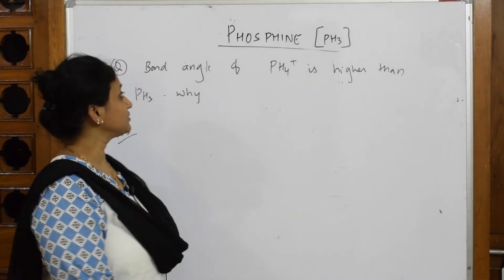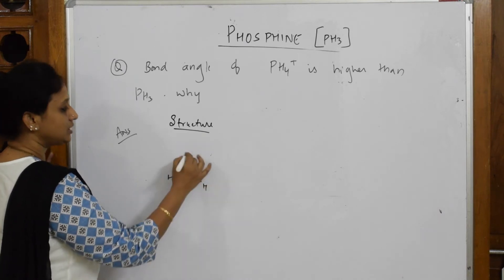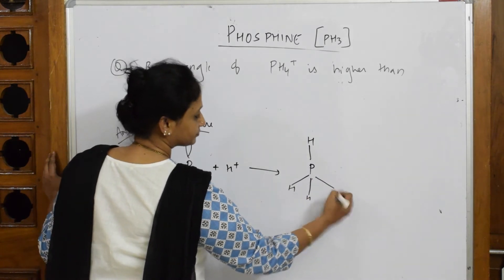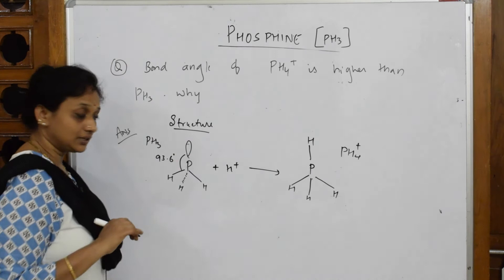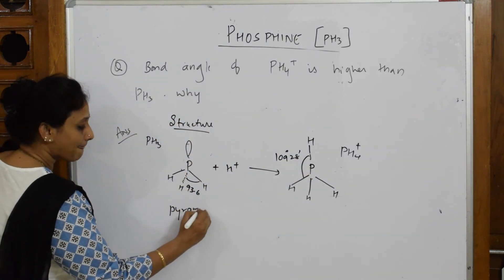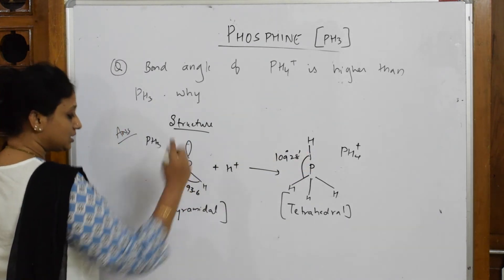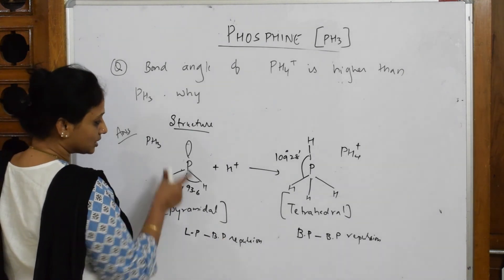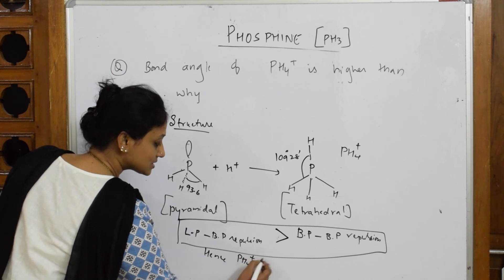PH4+ Has bond angle than PH3.Why ? | Part 42 |chemistry|Unit 7I class 12 |tricks | p block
PH4+ Has bond angle than PH3.Why?P BLOCK ELEMENTS

 BIOMOLECULES

 CHEMICAL BONDING